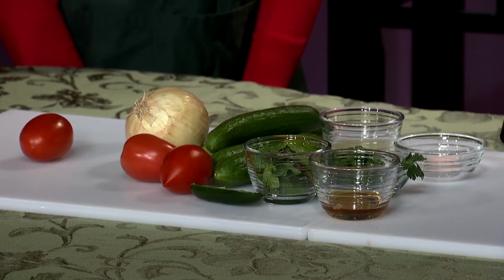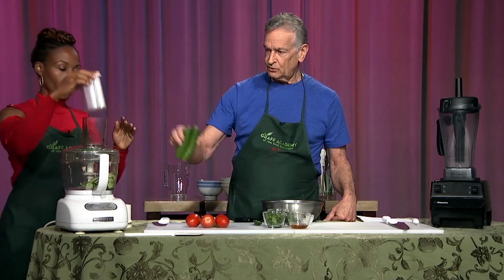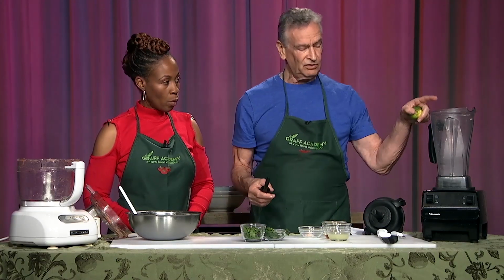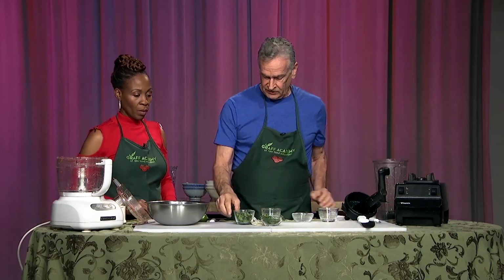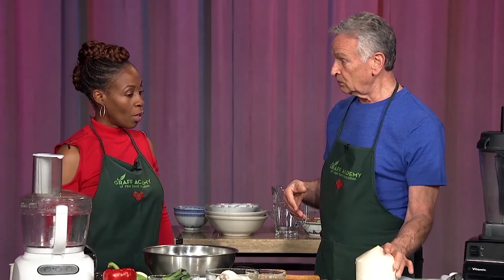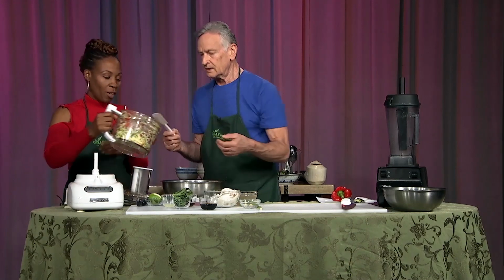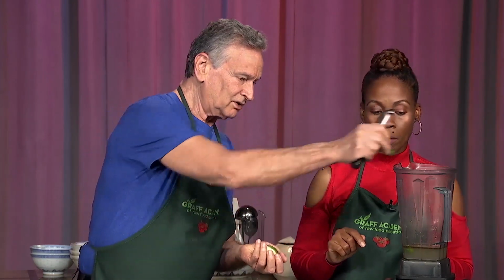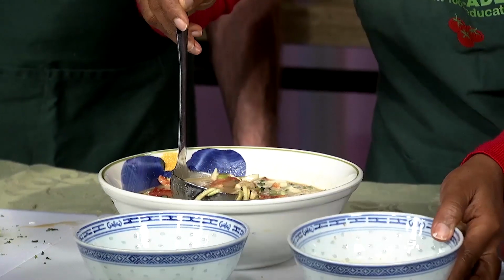Thai Cucumber Salad Recipe | Joy of Healthy Eating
Chef Gideon and guest Chef Georgia Wright-Lane prepare some tasty Thai inspired dishes. Cool down this summer with recipes like a Thai cucumber salad and figure out ways to substitute traditional carbs with healthy and filling alternatives.

16:02 - Tai Noodle Soup Recipe